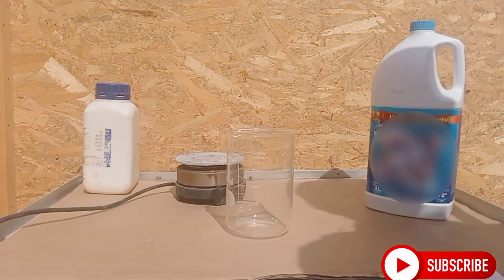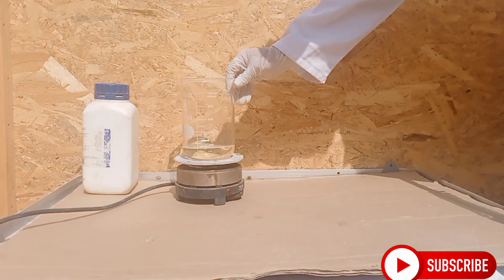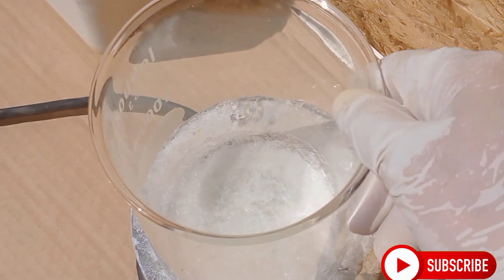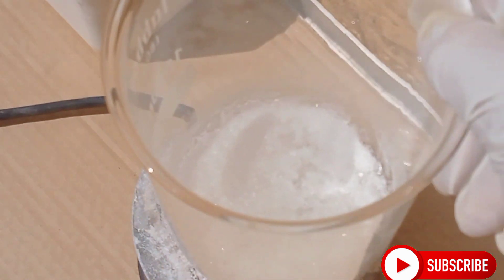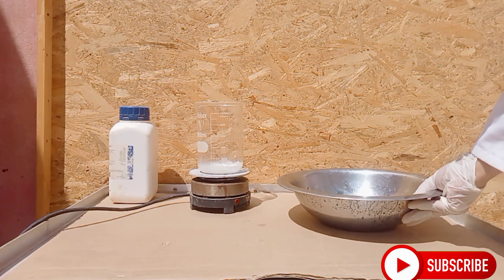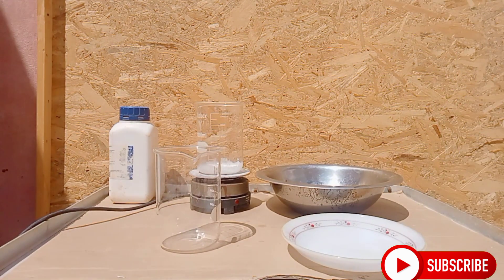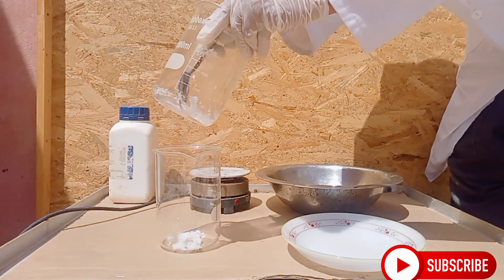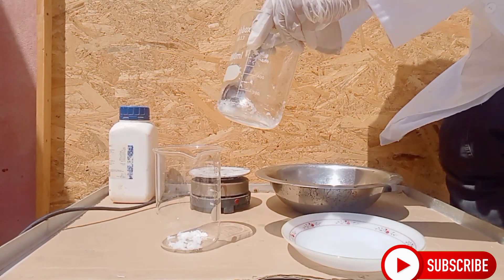Separate palladium with sodium chlorate/How to make sodium chlorate /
Extracting and refining consist of applying various means to collect values and then separating the values from the collectors, singly or in multiples, using various partings and new collectors. The key is to know the solvents and precipitants for each element with which you are working. If you had a bullion metal that was composed of various elements in combination (an alloy), or if the various elements-say, gold, silver, palladium, platinum, iridium, ruthenium, and rhodium-were a mechanical mixture of finely divided particles, and you dissolved this alloy or mix in aqua regia, the platinum, palladium, and gold would go into solution while the other metals would remain behind as a residue on the filter in the form of iridium, ruthenium, rhodium, and silver chloride (AgCl). In this case, the collector and the separator are selective aqua regia, which performs two functions: collecting the platinum, palladium, and gold, and not collecting the remaining metals. Next, you separate the platinum, palladium, and gold by selective separation from the common collector. The gold is precipitated with copperas or sulphur dioxide, the platinum with ammonium chloride, and the palladium with sodium chlorate. The platinum and palladium, both of which are precipitated from the collector as chlorides,